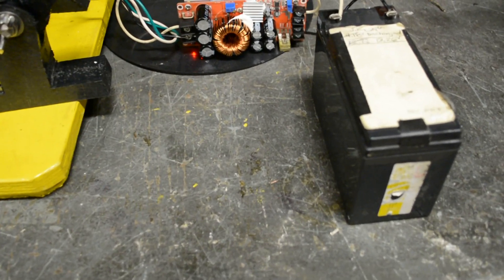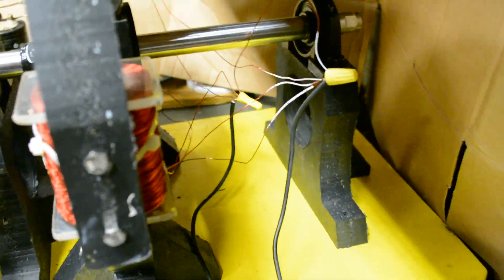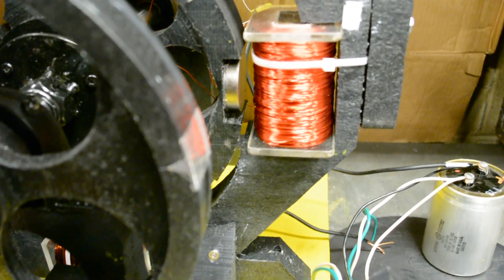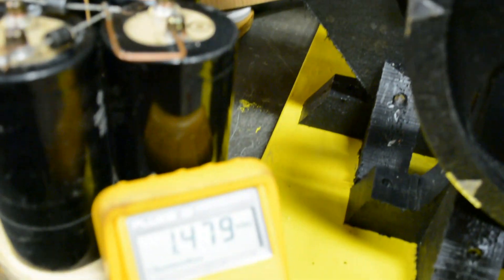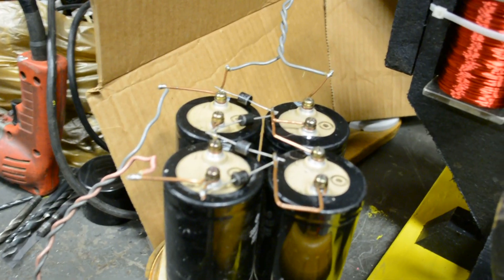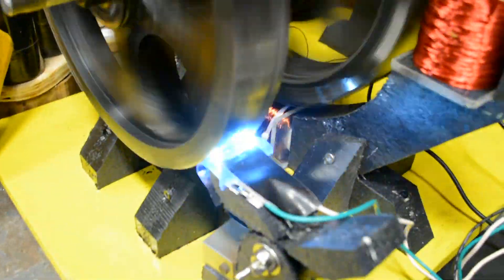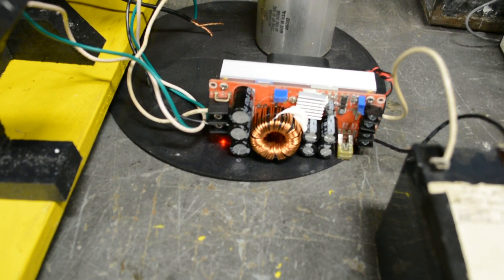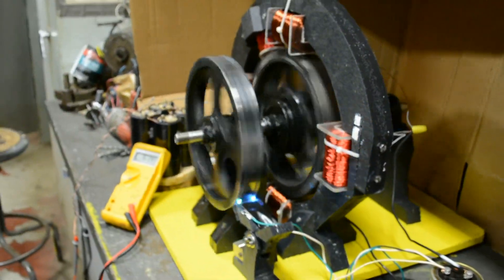Zero Force Motor Model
Zero Force Motor type modeled after the example of John C. Bedini.
This model having uneek twist in the concept I came up with display a composite of SSG / Low Lenz /Pulse motor & Zero Force I have built many of, all producing BEMF harvested utilizing Diodes.